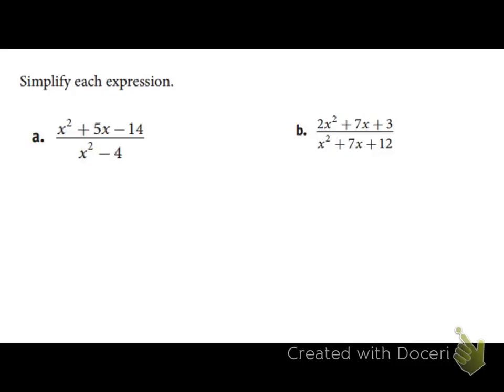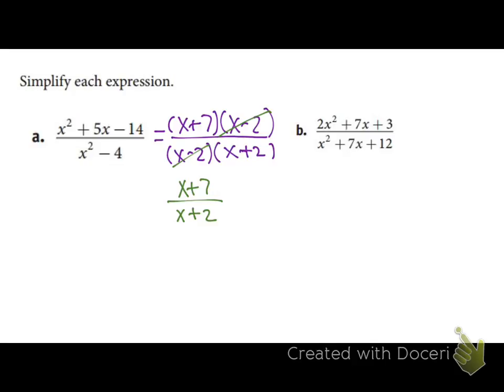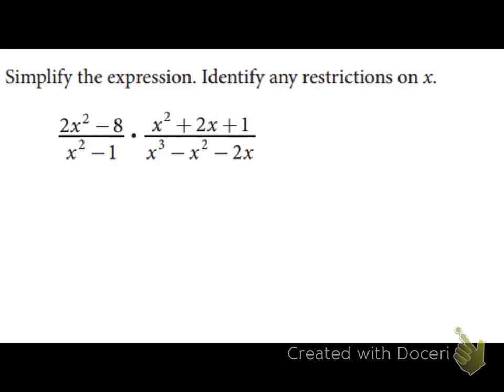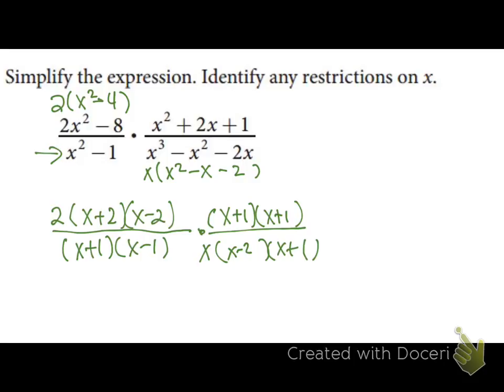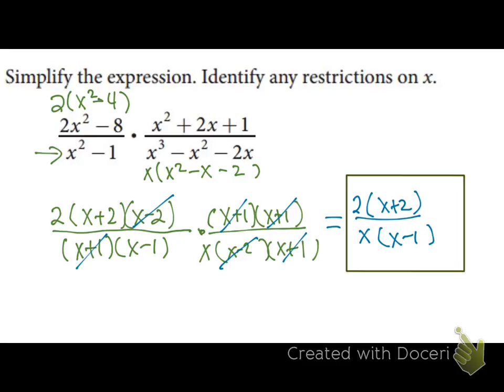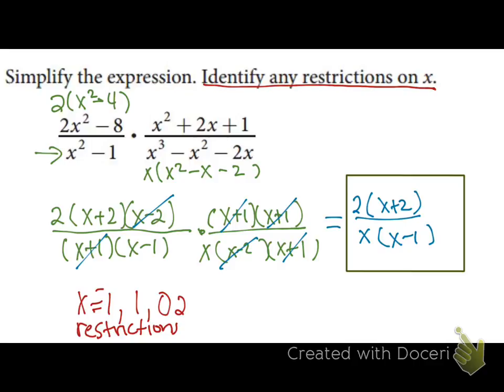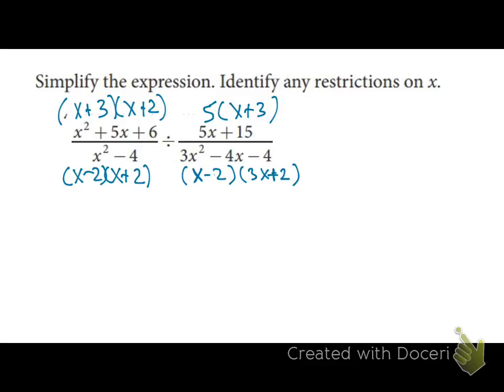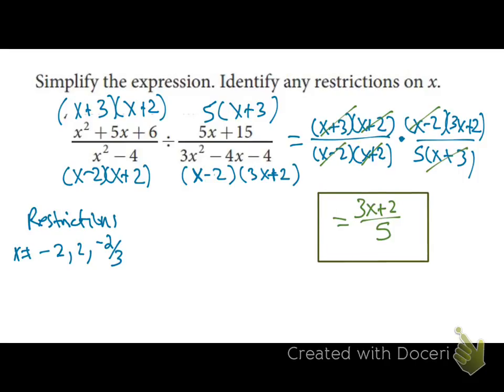Multiply and Divide Rational Expressions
Lecture on how to multiply and divide rational expressions